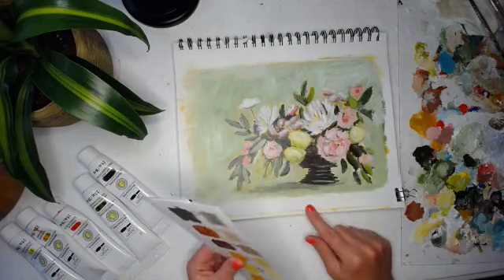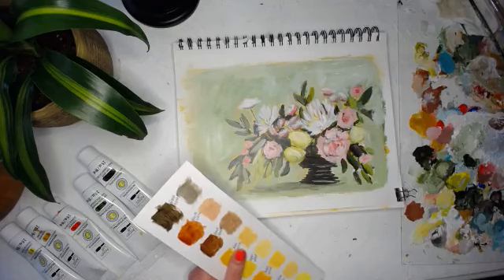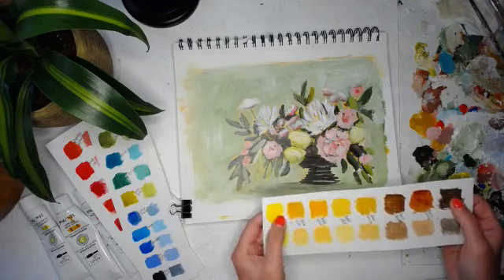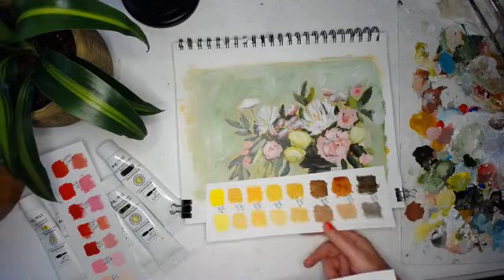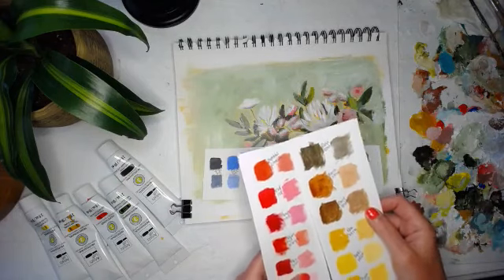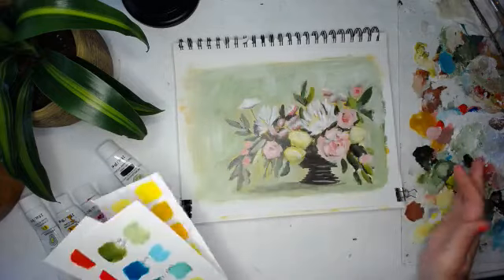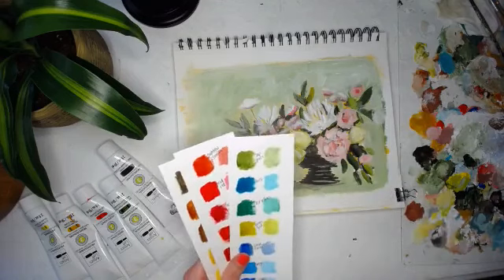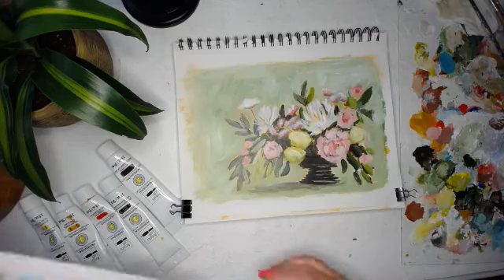Art tip: Color Swatches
Color samples help you plan ahead! This is a replay of my live video on my Facebook